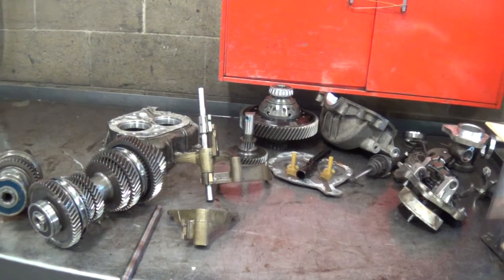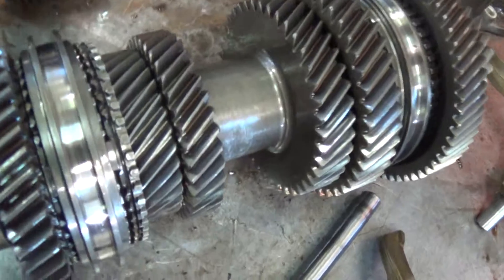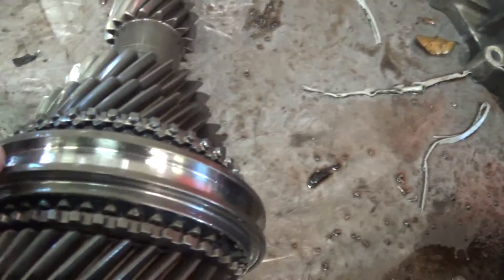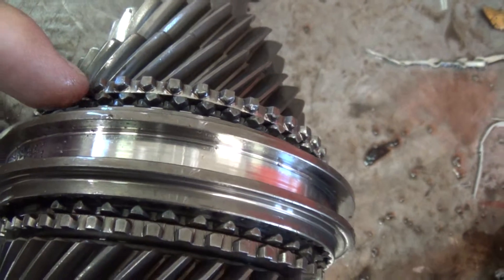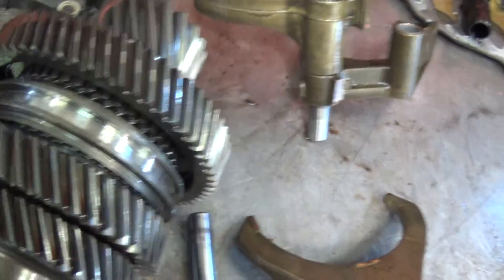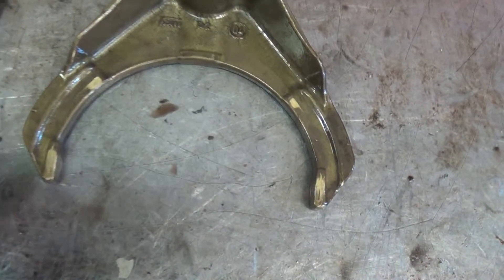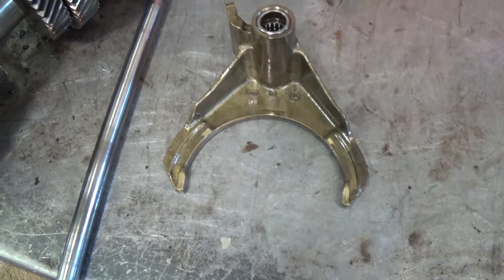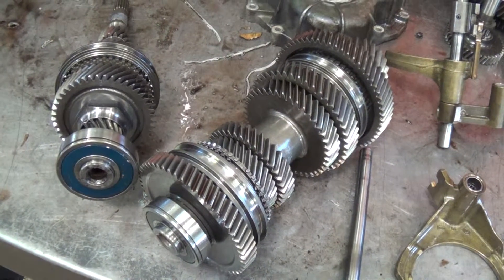Tanner Fleck 2005 Neon SRT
Video - Show- n Tell